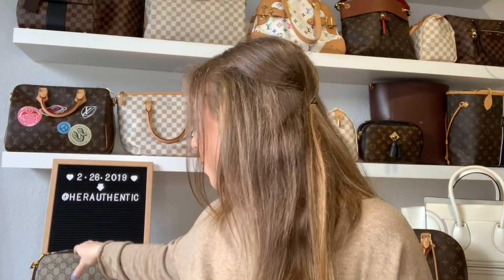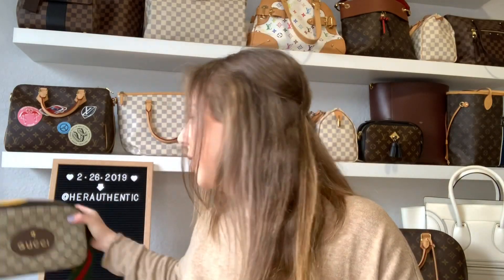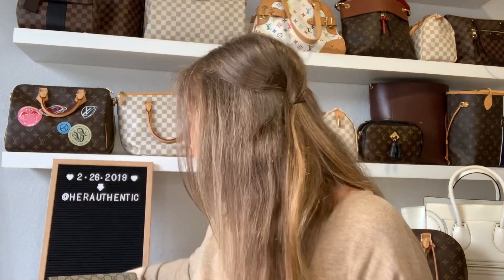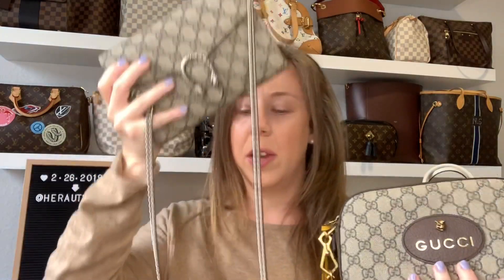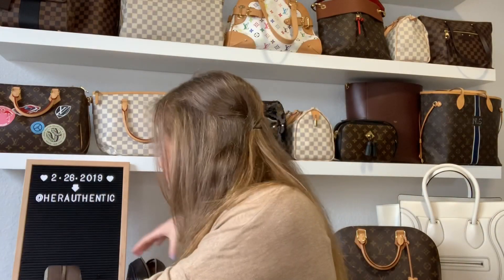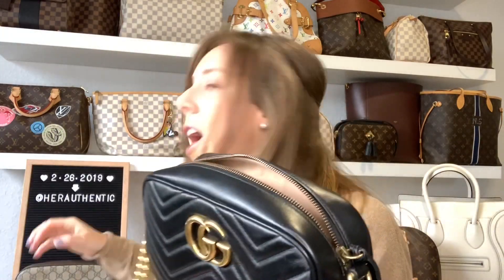TOP 4 - HOTTEST GUCCI BAGS OF 2019 - GUCCI MARMONT + DIONYSUS COMPARISON + REVIEW + WIMB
View the top 4 Gucci handbags of 2019 and why we love them. See how we compare the Marmont to the Dionysus and other hot Gucci bags. Whats in my bag review and more in this exciting video.

Xoxo, Natalie